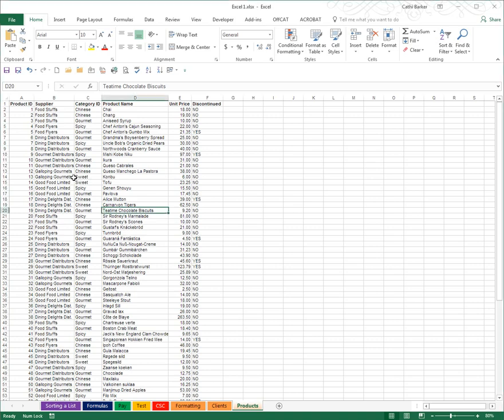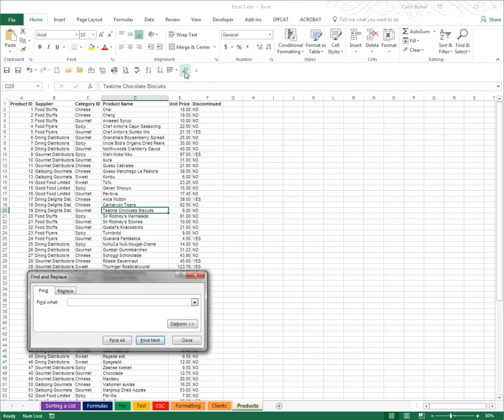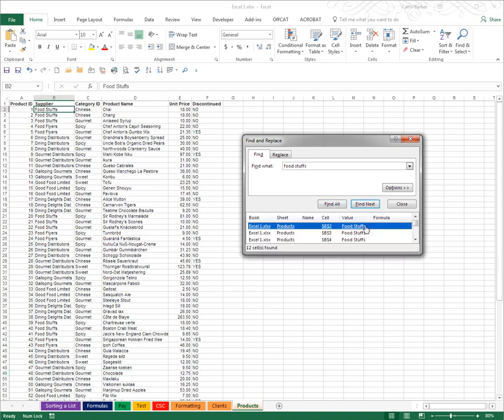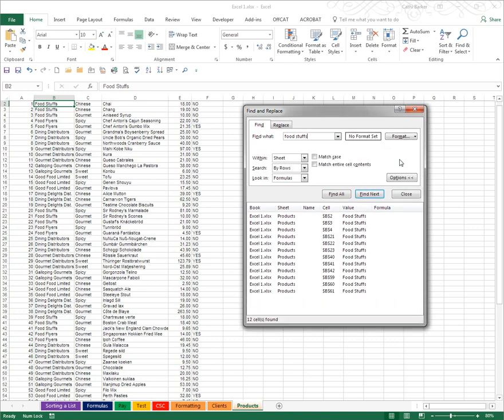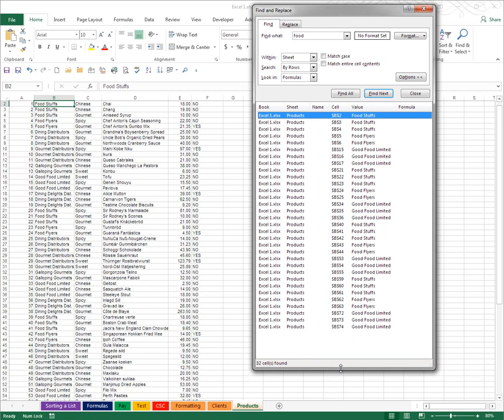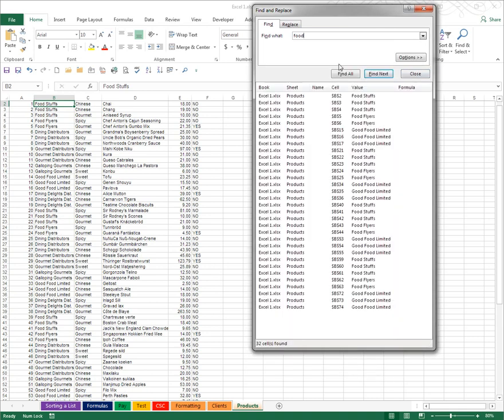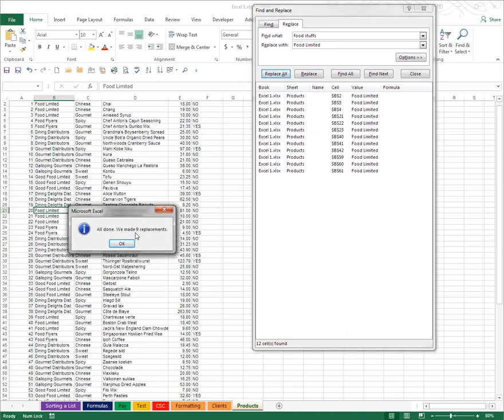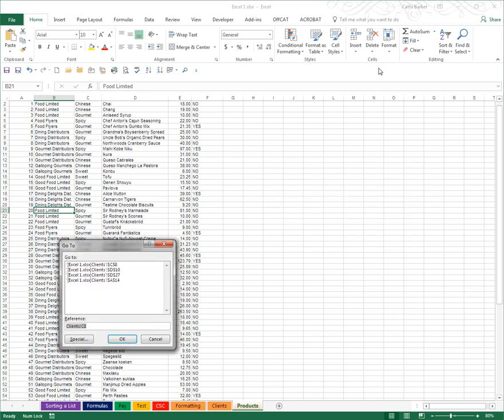Microsoft Excel - Level 1 - Video 8 Find and Replace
It is easy to find data in a sheet if you use the Find command, and if you want to find and replace data use the Replace command.